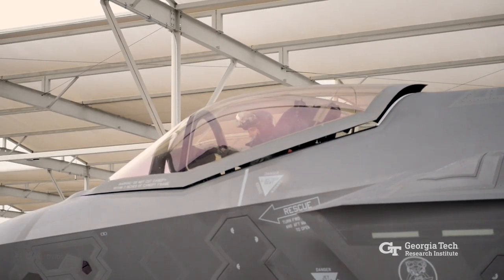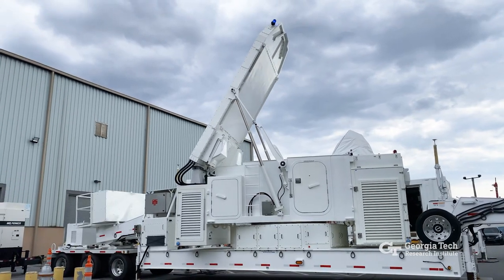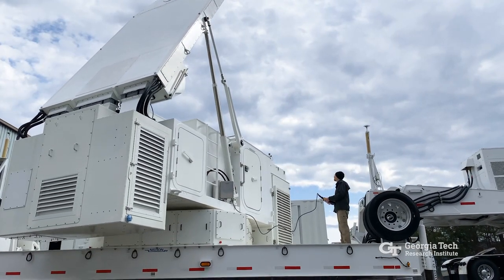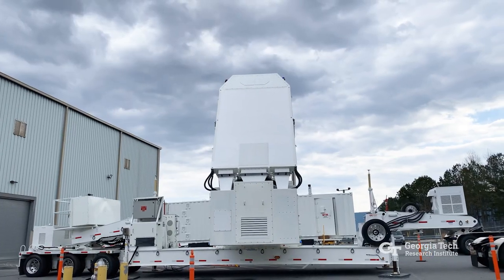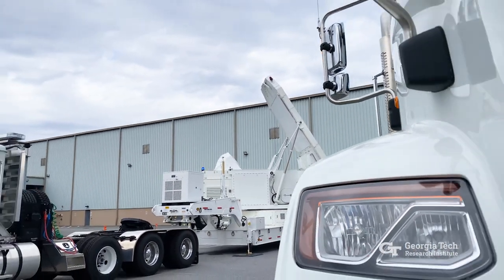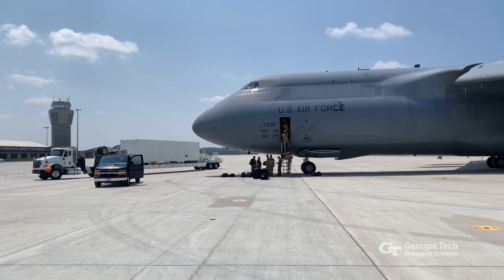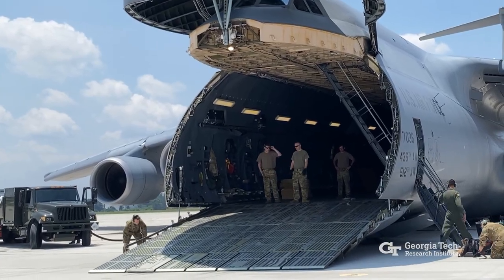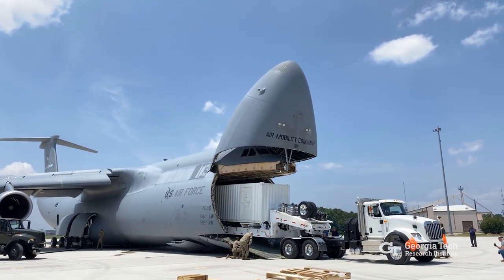Advanced Radar Threat System Helps Aircrews Train to Evade Enemy Missiles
U.S. pilots and aircrews will be safer flying into contested airspace thanks to training provided by a 142-ton threat simulator system that shows them how radars built to guide hostile surface-to-air missiles (SAMs) interact with warning systems on their aircraft. The Advanced Radar Threat System Variant 1 (ARTS-V1) will be used on training ranges to simulate how defensive systems on fifth-generation aircraft engage with a variety of modern target engagement radar systems used by other nations. Gaining experience with the radars and practicing responses to the threats are part of training that helps aircrews improve survivability and increase combat effectiveness.